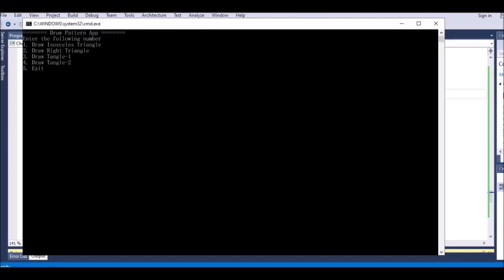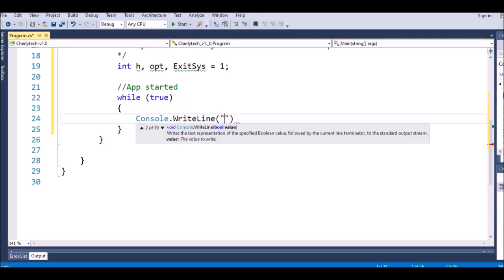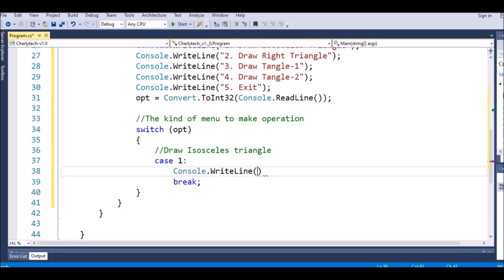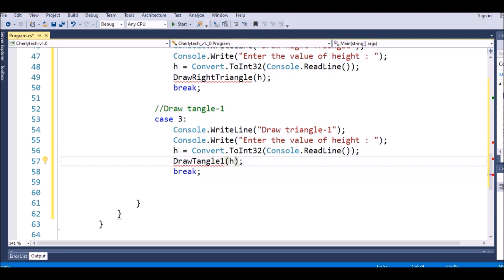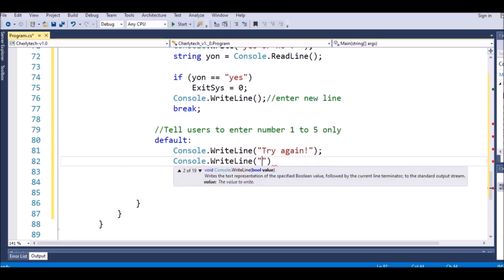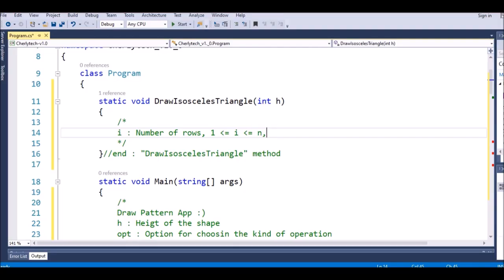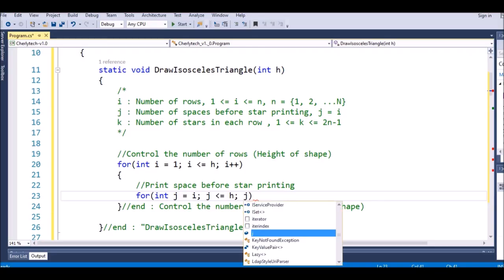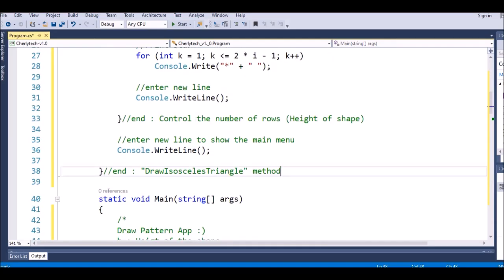How to Create DRAW PATTERN App (Part1) - C# Programming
Draw Patterns App - Part1

Contents
0:00:00 Intro
0:01:56 Display Information to user
0:23:58 "DrawIsoscelesTriangle" method